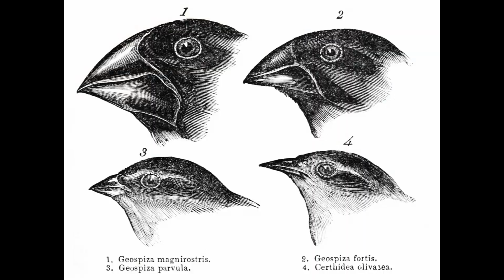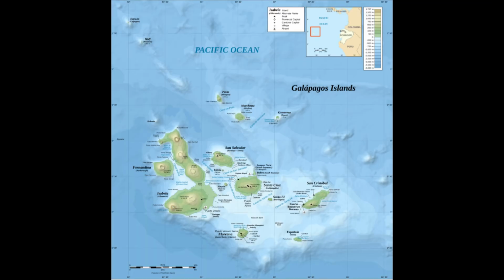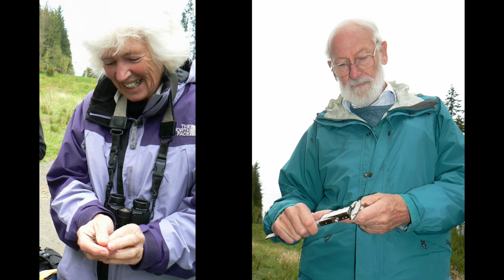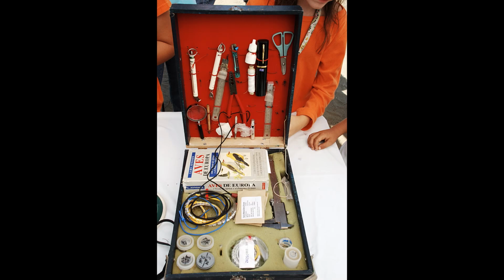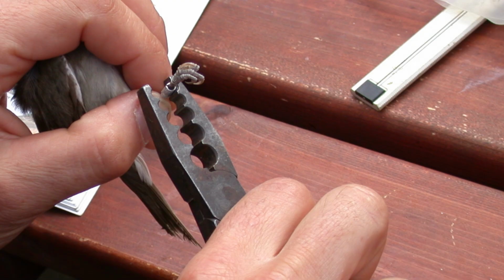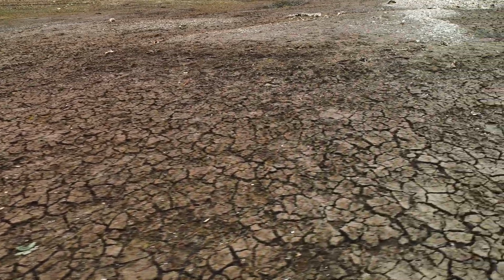How Darwin's Journey Sparked a Revolution in Science | Adaptation by Natural Selection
What is adaptation by natural selection? In this episode, we travel alongside Charles Darwin and learn how one man’s questions changed the way we understand the living world. We'll trace the key ideas behind natural selection — including Darwin’s voyage on the Beagle, the curious birds of the Galápagos Islands, and how observation can reshape science itself.

🌿 Shelf Indulgences Book Pick:
The Gift of Fear by Gavin de Becker
Chapters 3–4: “The Academy of Prediction” and “Survival Signals”

📍B-roll for the final segment was filmed in Home, WA.

🎥 Full list of image and video credits available upon request. Not included here due to YouTube's character limit.

📌 YouTube Chapters:
00:00 Intro
00:20 Adapted to Our Environments
00:53 Charles Darwin
01:21 Evolution
01:36 Darwin’s Three Postulates
02:24 Darwin’s Finches
02:35 Rosemary and Peter Grant
02:51 Drought on the Galápagos Islands
03:14 Deep-Beaked Birds
03:33 Survival of the Fittest
04:02 Want to Learn More?
04:33 Shelf Indulgences: The Gift of Fear, Ch. 3 & 4
07:09 Beach Intermission
07:22 Outro
07:42 Thanks for Watching & Please Subscribe